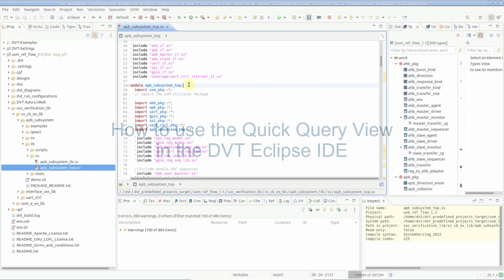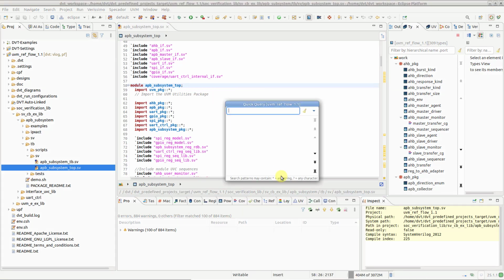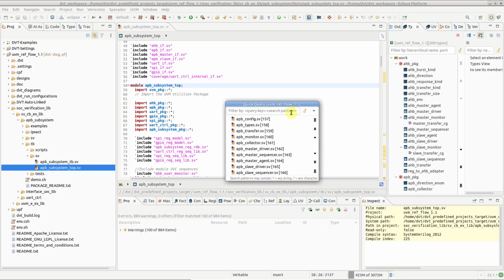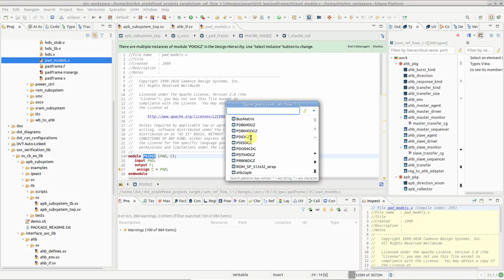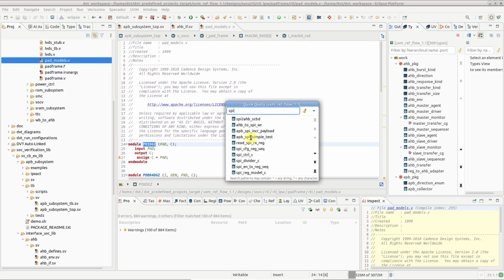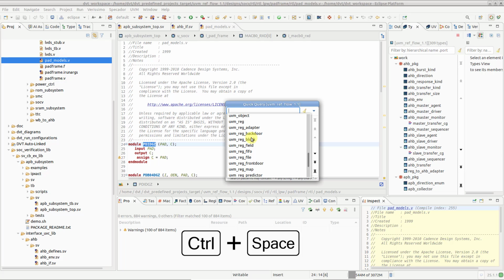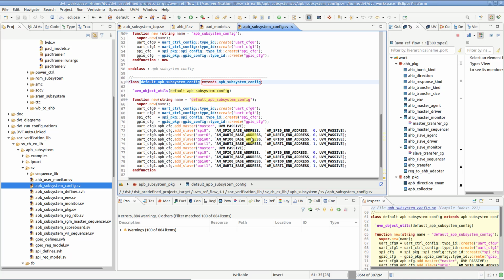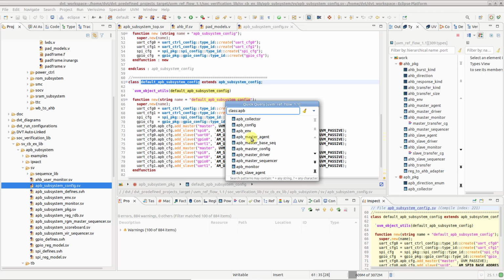How to Use the Quick Query View in DVT Eclipse IDE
The Quick Query View allows you to instantly locate and open types, macros or compiled files using an intuitive and powerful query syntax.